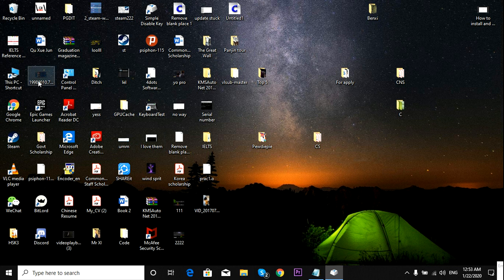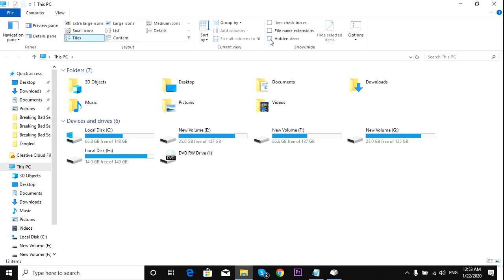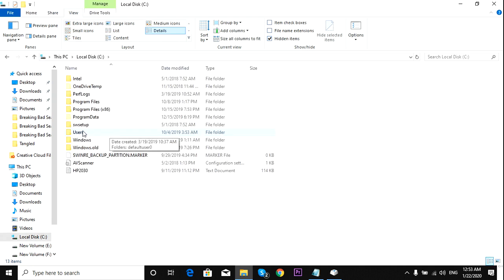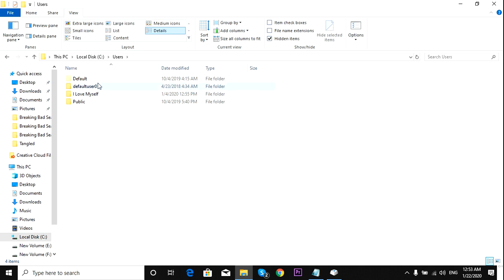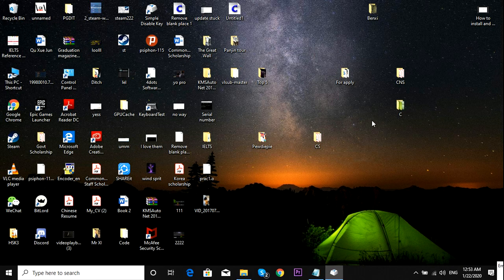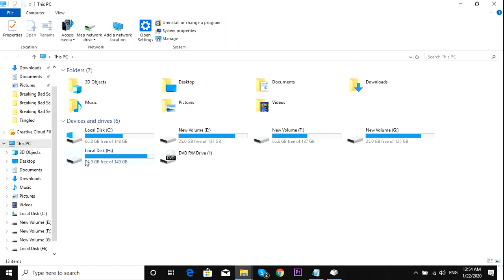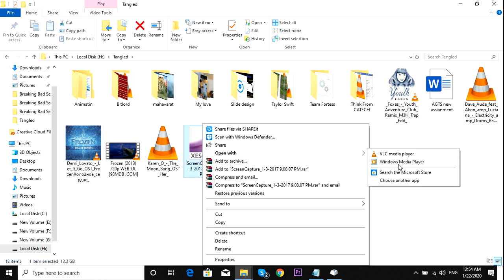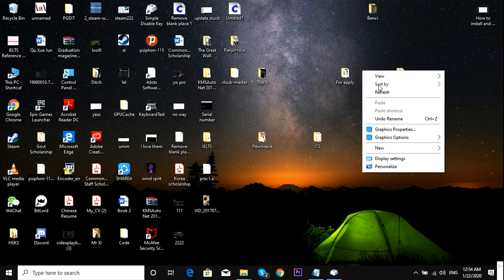How to Fix/Repair Corrupt Video files with VLC Media Player 2020 - 100% Working method